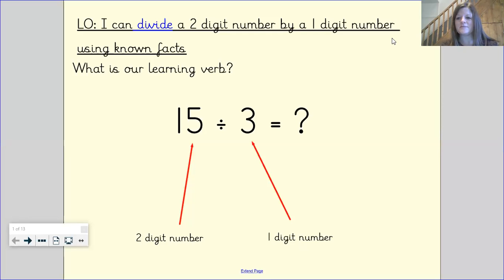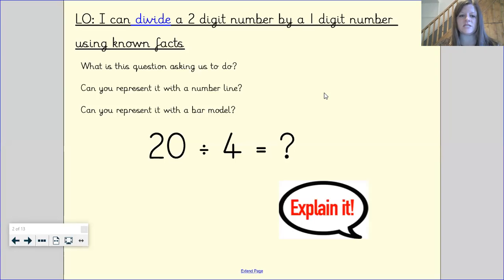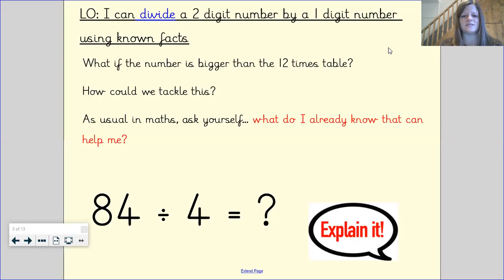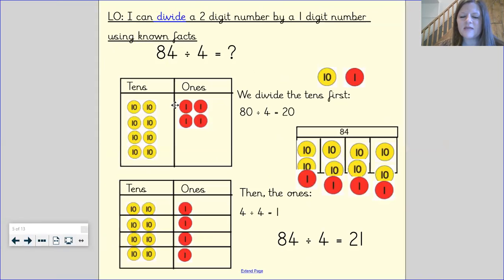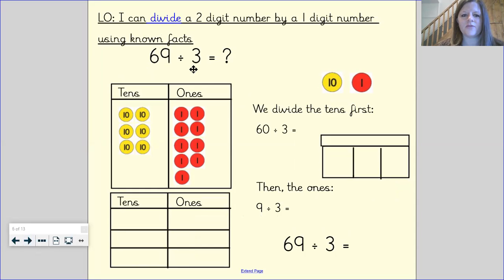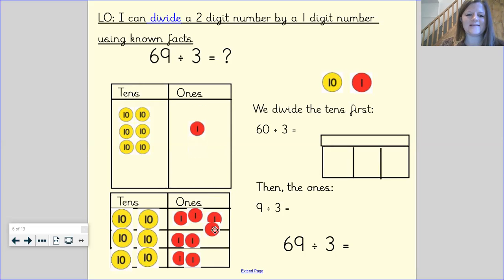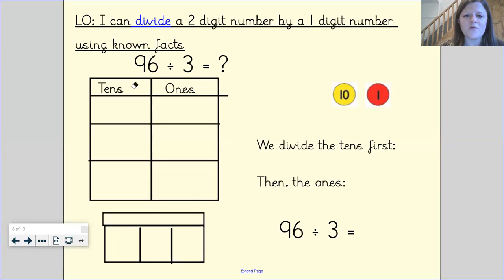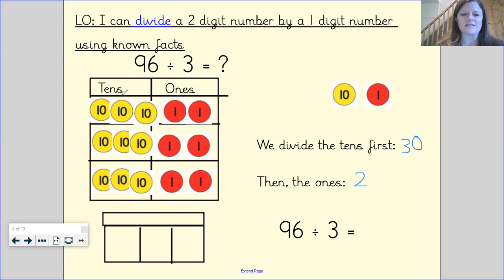Y4 Maths - 8.01.21 - I can divide a 2 digit number by a 1 digit number using known facts